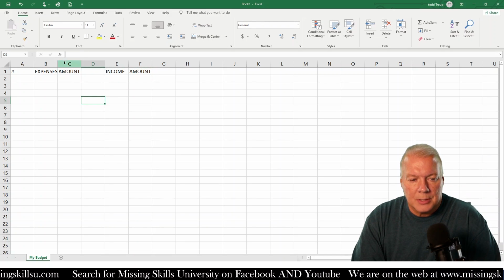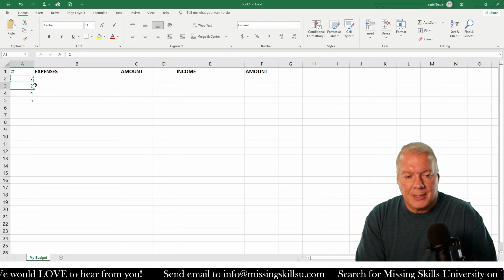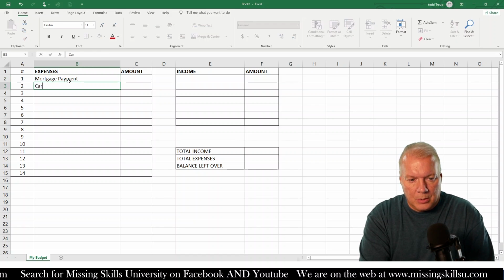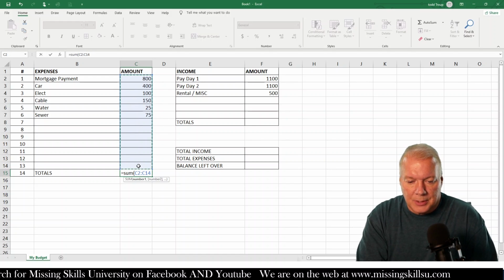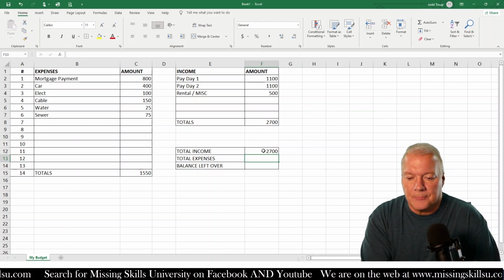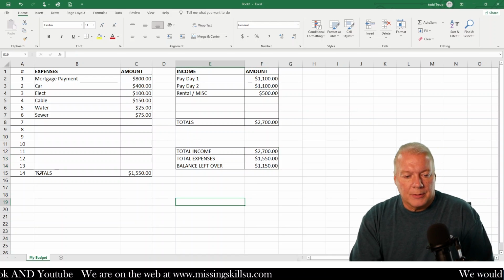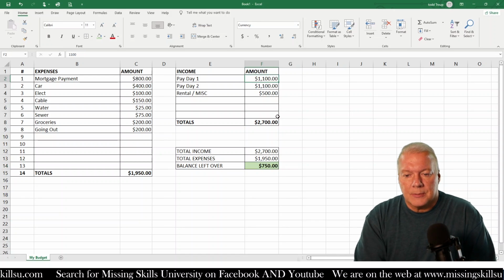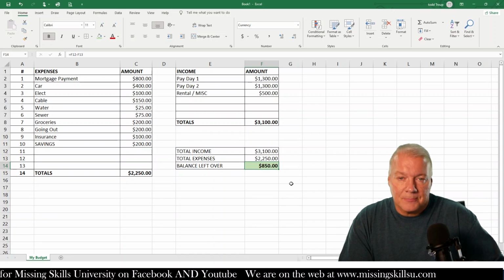MSU - EXCEL Build A Budget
🎬 Welcome to the Channel of the Missing Skills University ✨

We prepare and equip students with the skills that are truly required to be successful in their careers and in their lives.
This is not only our mission but also our Passion! 💯

➡️   The TRUE skills you need for a successful Career and Life are not being taught in schools. We want to disrupt that current educational trend and provide true Career and Lifeskills starting at an early age so that they become part of your behaviors

It is somewhat easy to get yourself hired by an Employer. You know what is more difficult? Staying hired and thriving at your Career. It is somewhat easy to meet and marry your spouse. You know what is more difficult? Staying married and being happy over a lifetime.
➡️  These are Our Lofty Goals. PREPARE is the keyword to our Approach, Be Prepared, Be Ready for Whatever Is Next!

.. Equipping People of All Ages with Critical Career and LifecSkills Today, for a Happier and
more Prosperous Tomorrow.
Prepare with us Today, Succeed Brilliantly Tomorrow! ✅